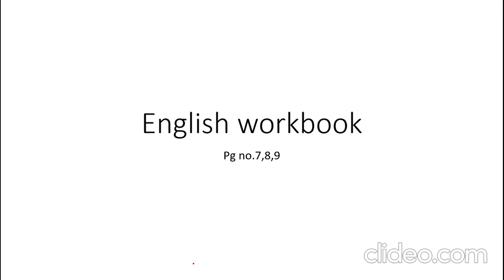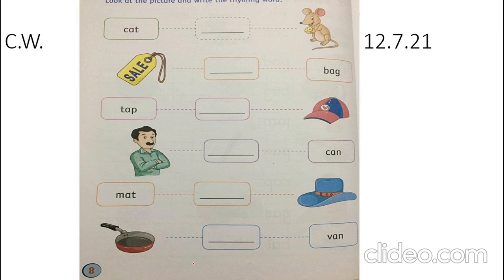english workbook (12-7-21)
practice a cvc words || kg kids||